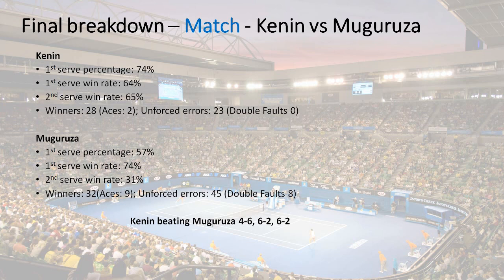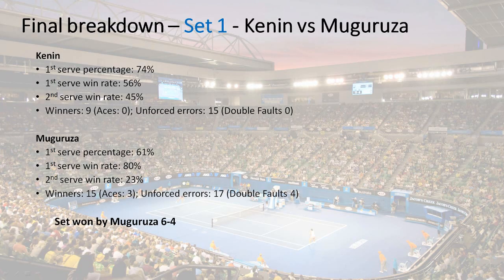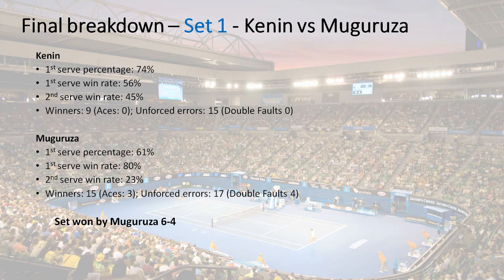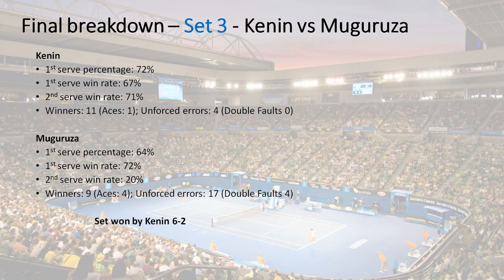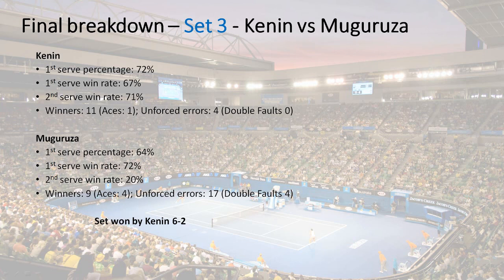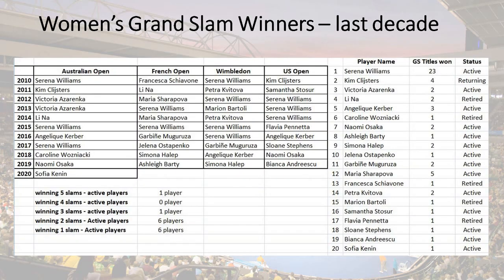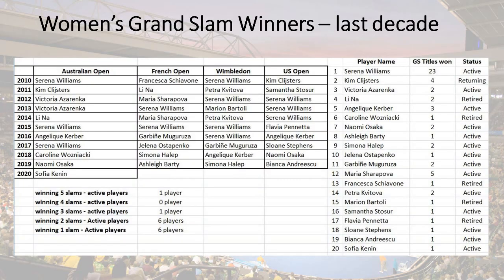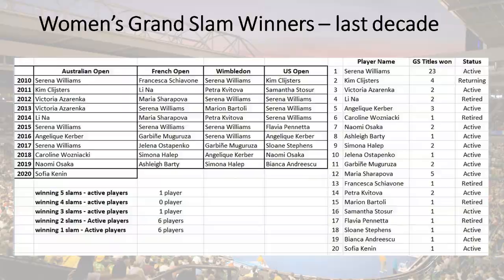Sofia Kenin wins her 1st Slam - beats Muguruza in the Australian Open Women's Final 2020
Sofia Kenin wins her 1st Grand Slam - beats Muguruza in the Australian Open Women's Final 2020.
Is Sofia Kenin a potential multiple future grand slam champion?